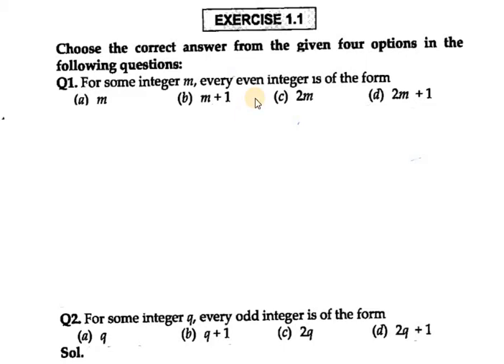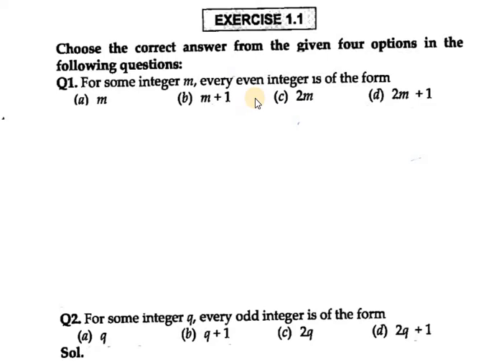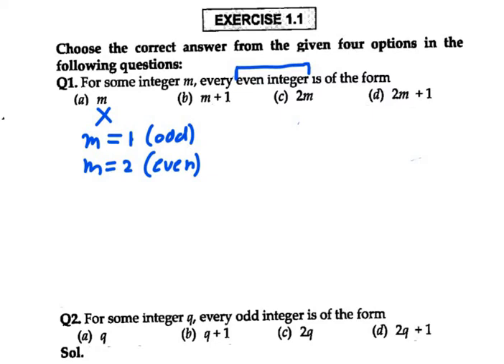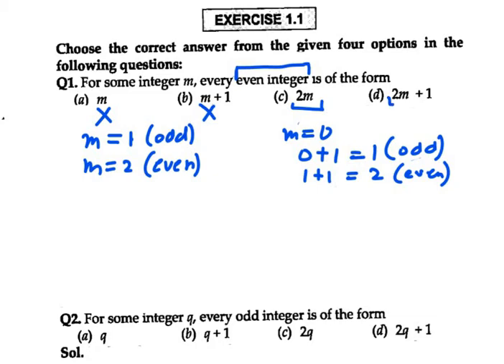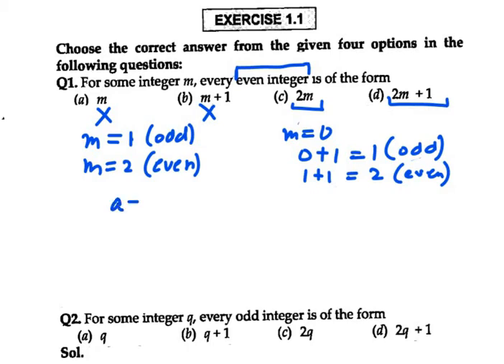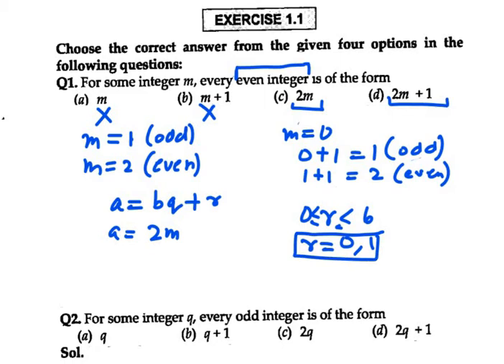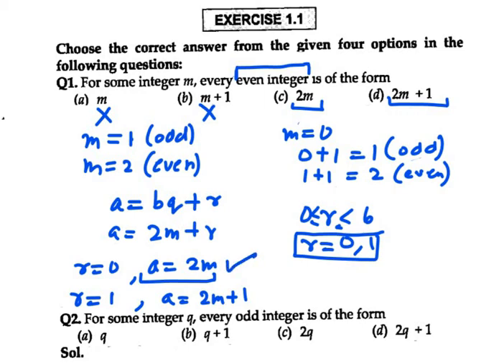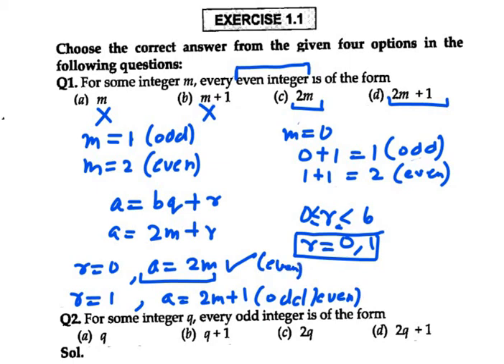Ex 1.1 Q1 NCERT Exemplar Class 10|| For some integer m, every even integer is of the form (A) m (B)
Ex 1.1 Q1 NCERT Exemplar Class 10|| For some integer m, every even integer is of the form (A) m (B)(B) m + 1 (C) 2m (D) 2m + 1